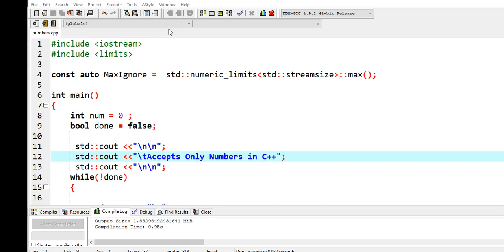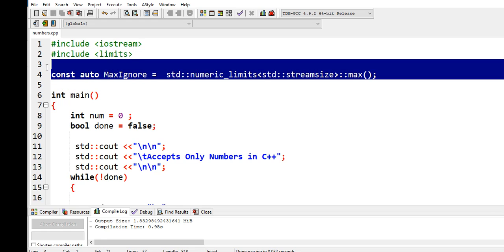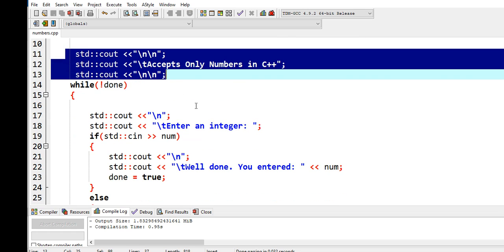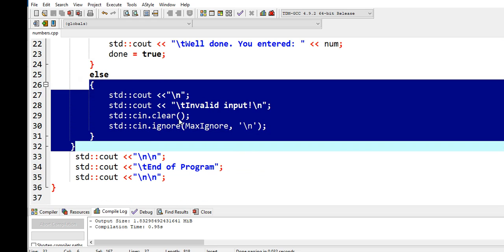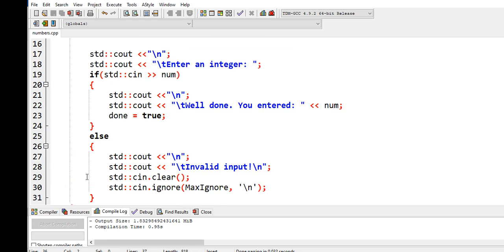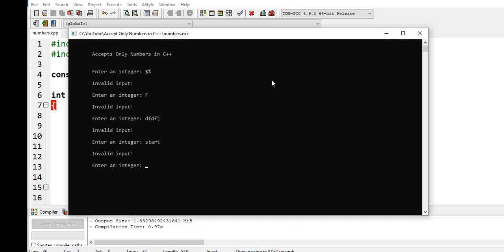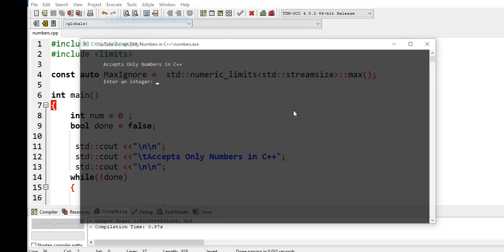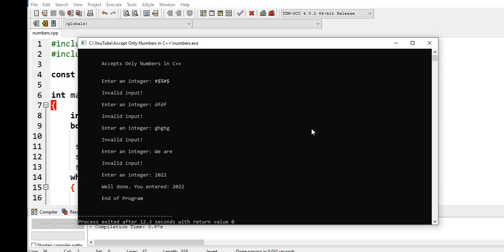Accepts Only Numbers in C++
A simple program that will only accept numbers using the C++ programming language.

GCash Account

Jake Pomperada